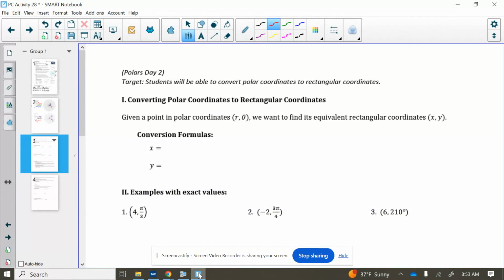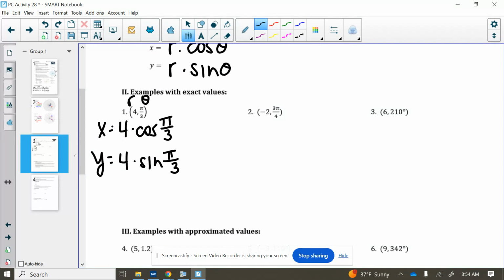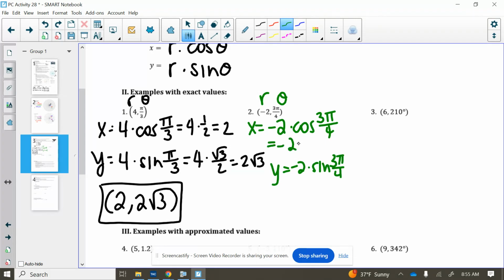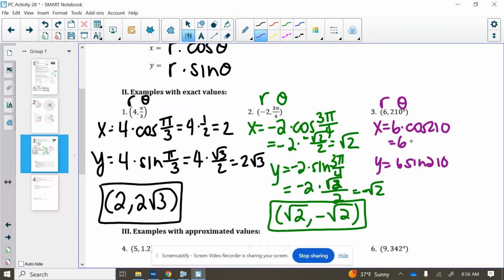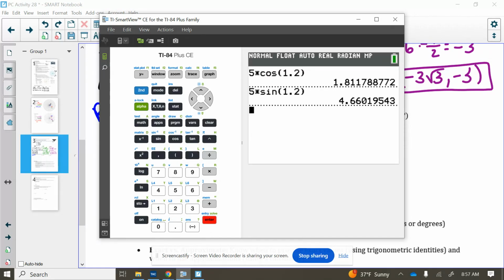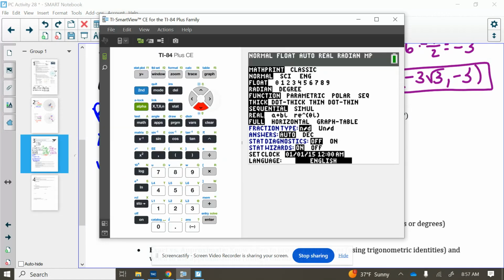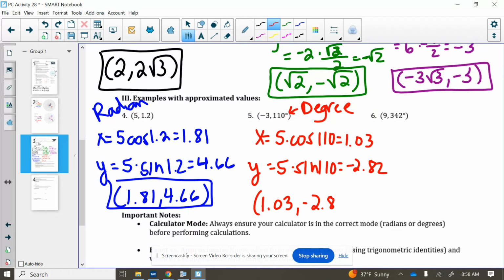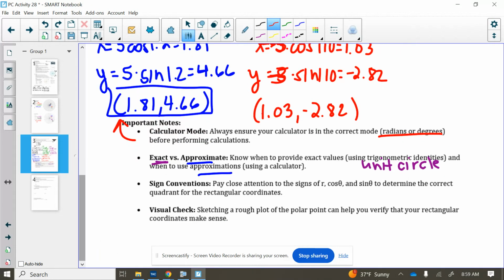PC Activity 28 Pt. 2 - Converting Polar Coordinates to Rectangular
Using x=r cos(theta) and y=r sin(theta) to convert polar coordinates to rectangular, both exact and approximated values.